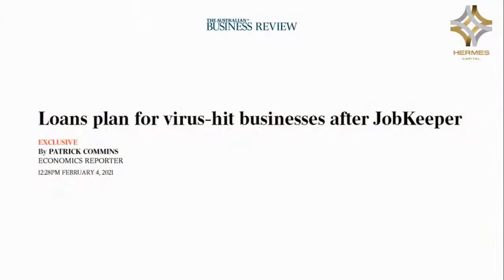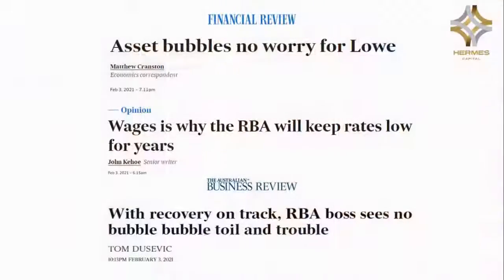Lunch Money: Episode 39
"Right-sizing business assets in a transition"

This week's focus is on "right-sizing business assets in a transition". Host Nick Samios is joined by Ian Hyman (Hymans Valuers & Auctioneers) and Marcus Derwin (R Cubed Group) to discuss, along with insights into the latest special situations and corporate restructuring headlines.